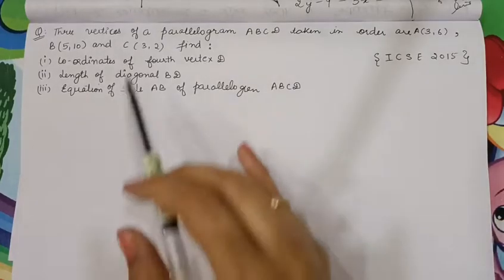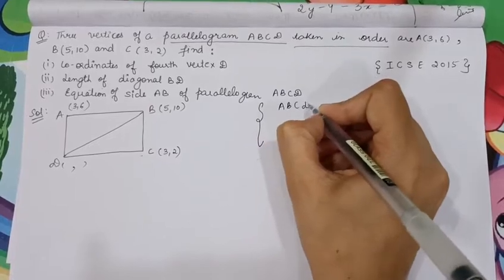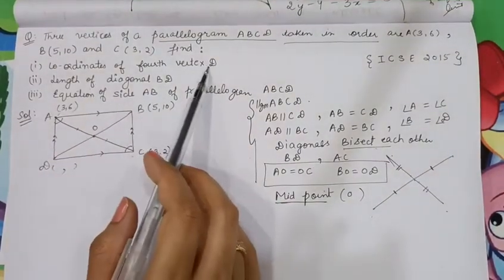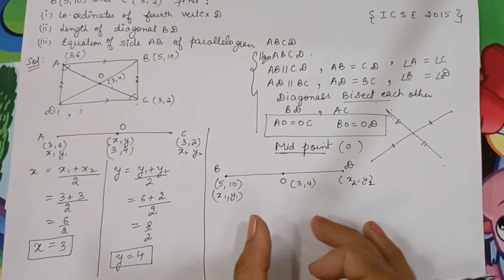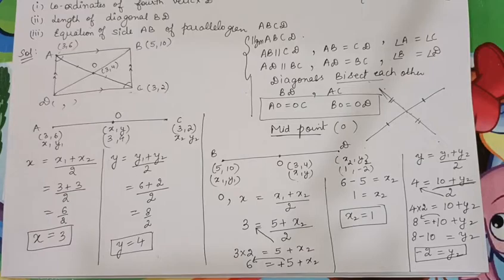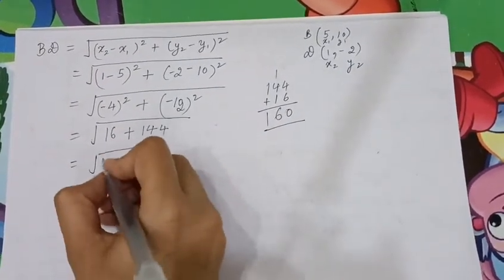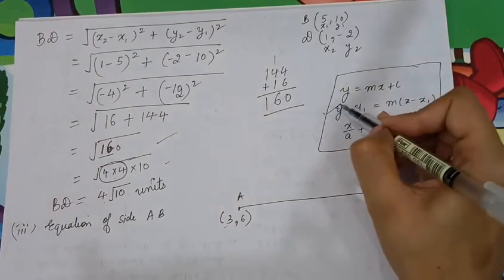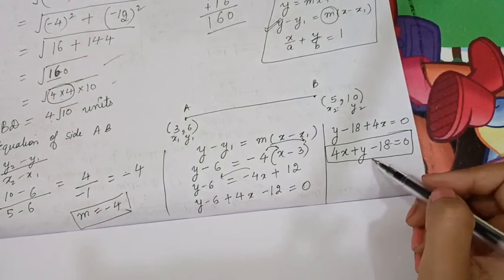Equation of line l Class 10 I ICSE I REVISION SERIES I PYQ'S I model questions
more queries:
 equation of line
maths model questions ICSE
class 10